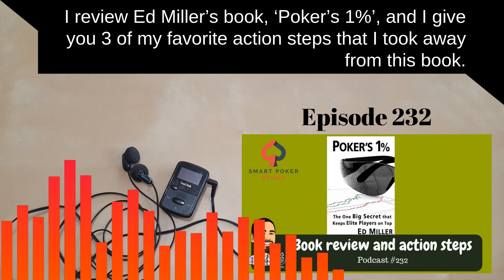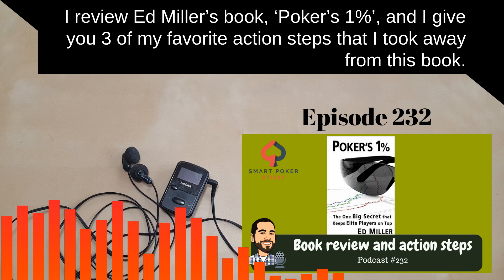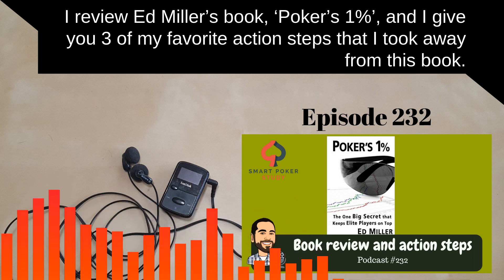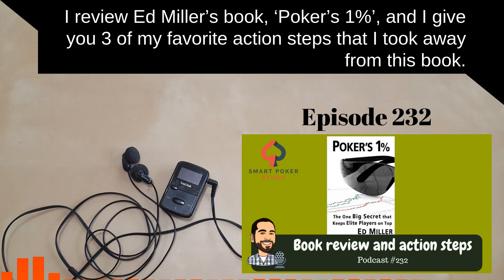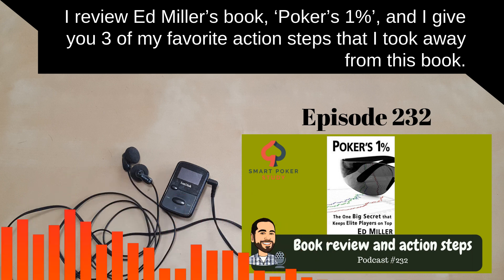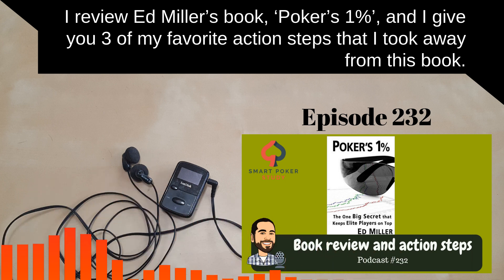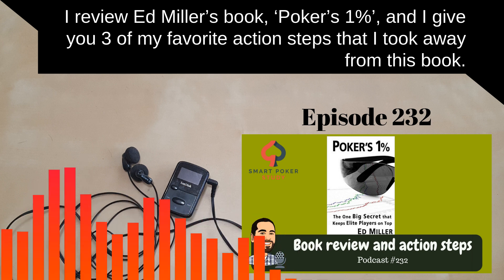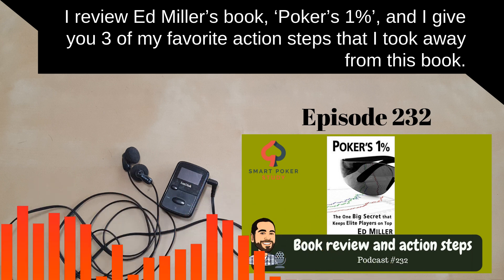'Poker's 1%' by Ed Miller | Podcast #232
I review the GTO related book, ‘Poker’s 1%’ by Ed Miller.  I don’t necessarily recommend the book to my audience, but there are plenty of good strategy takeaways I got from it.